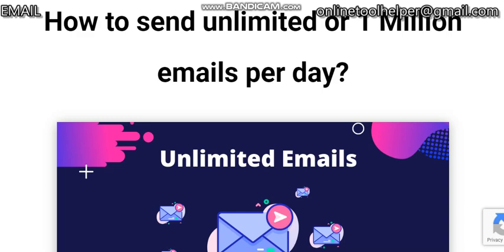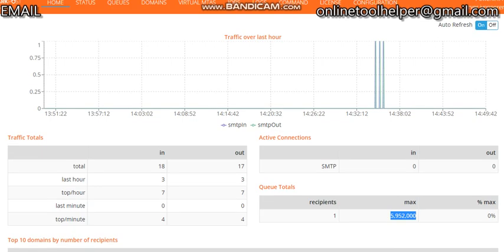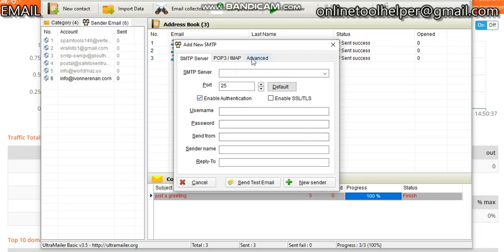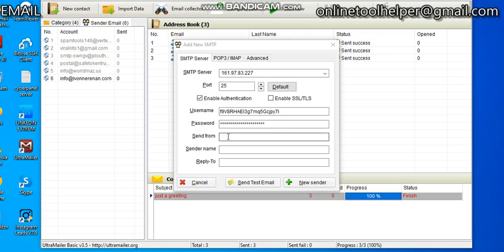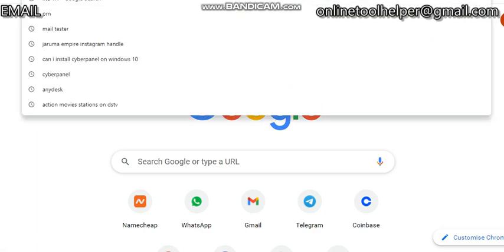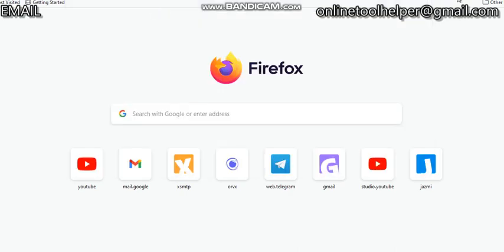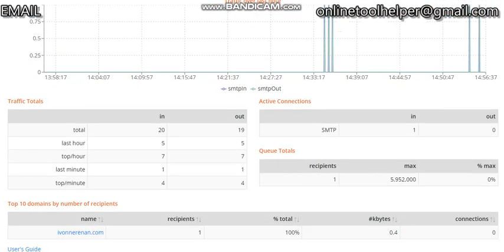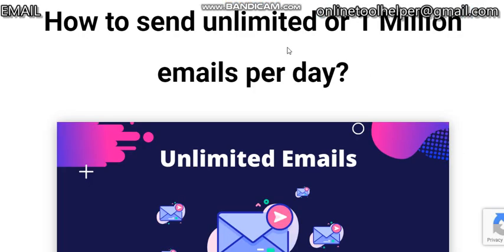How to Setup powerMTA SMTP Server Inbox To All - Send Unlimited Inbox Email Office365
How To Send Unlimited Email With PowerMTA - Setup PowerMTA SMTP

This is possible with our Bulk Email Server Setup solution through which you can send unlimited or 1 million emails per day to multiples people with a single click.
I will set up a powerMTA SMTP server for you where you can send unlimited emails from your Email Server.

Many E-mail Providers such as Send Grid, Mail Chimp doesn't allow to send large volumes of e-mails. So I will provide you a complete setup to send unlimited email campaigns within a click to ease out your Marketing Strategy without any limitations like on MailChimp, Getresponce, etc